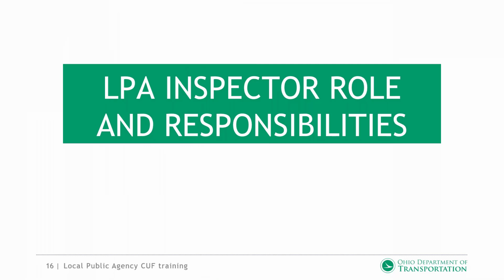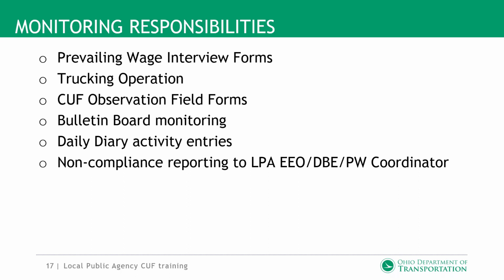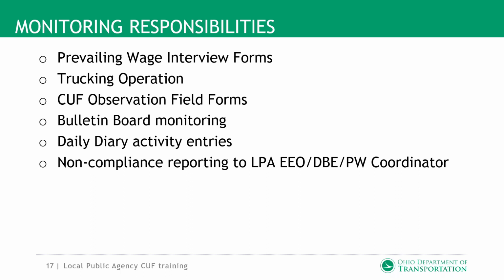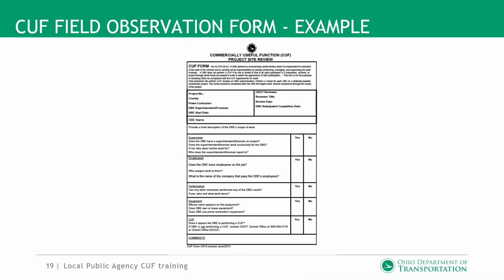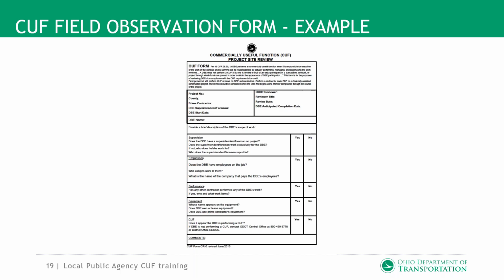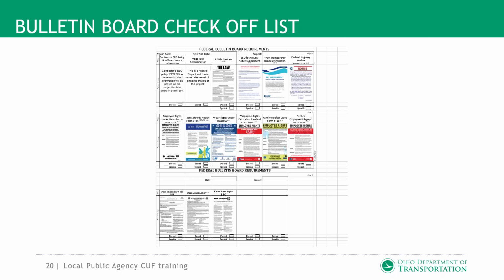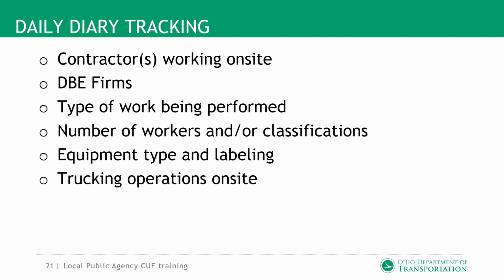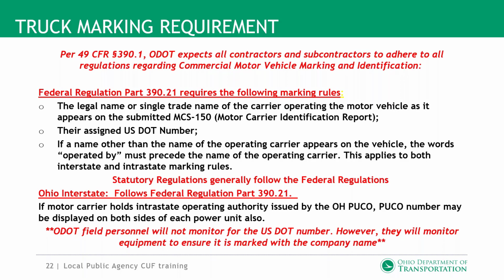Commercially Useful Function Training for Local Public Agencies Part 3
Part 3 of the videos series which comprises the commercially useful function (CUF) training for local public agencies in Ohio.

Please note: In order to receive credit for watching this video series for LPA Federal-aid prequalification purposes in Ohio, you must take the LPA CUF Module available for the Ohio LTAP Center.